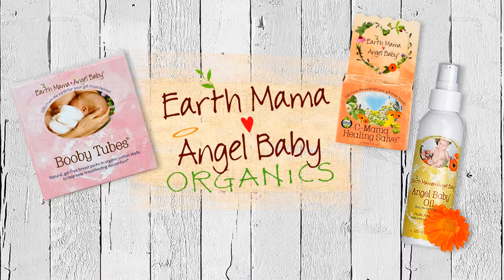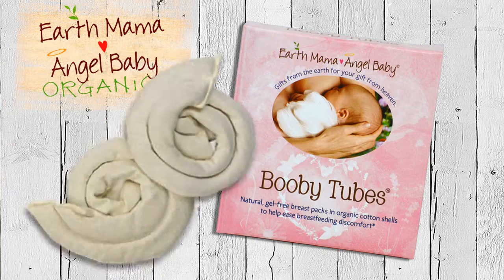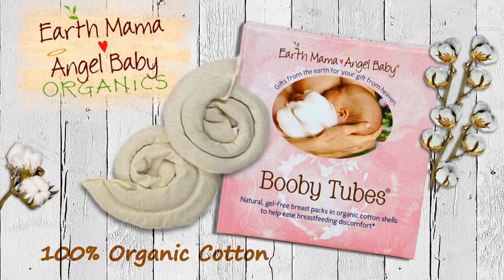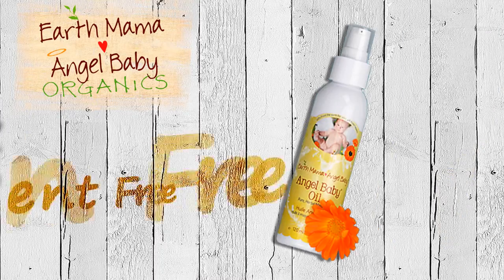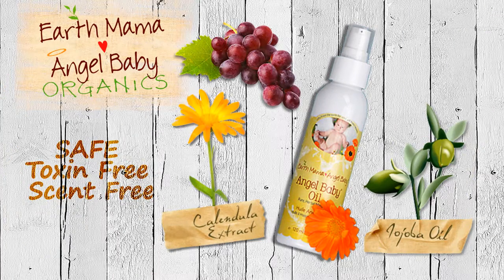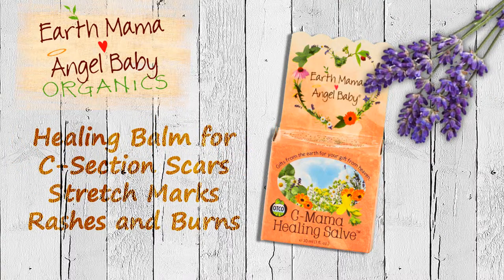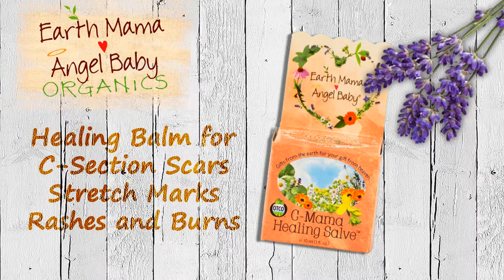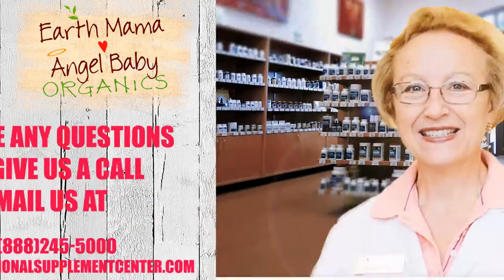Earth Mama Angel Baby - Natural, Non-toxic Products for Mother & Baby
Earth Mama Angel Baby provides safe, non-toxic herbal and traditional plant-based personal care products for mothers, babies and families.

These effective natural products combine traditional plant medicines with contemporary evidence-based research to provide easy to use, worry free solutions that support and nurture perfectly natural pregnancy and birth related discomforts. Earth Mama Angel Baby natural and organic products support moms and babies through the entire birth process from pregnancy to postpartum recovery to breastfeeding and baby care.
Certifications include USDA Organic, Non GMO Project Verified and NFS/ANSI safe processing standards for personal care products. All products are third party verified.

Here is a sampling of products from Earth Mama Angel Baby:

Booby Tubes - These natural, safe, gel-free breast packs are made with 100% organic cotton filled with all natural flax seed. When heated, the packs deliver warm moist heat that encourages milk flow, promotes let-down and helps prevent clogged ducts. When cooled in the freezer, the packs help to reduce swelling and engorgement tenderness.

Angel Baby Oil – This safe, toxinfree and scent free, natural baby massage oil contains gently absorbable grape seed oil, organic jojoba oils and organic calendula flower extract. Hospital recommended oil for infant massage, cradle cap or dry skin.

C-Mama Healing Salve – This certified organic, clinically tested healing balm is especially formulated for cesarean section or other surgical wounds, older C-section scars, stretch marks, inflamed rashes and burns. This formula is rich in vitamin C, essential fatty acids and amino acids, all necessary nutrients for proper cell regeneration and wound repair.
If you have questions about Earth Mama Angel Baby, please call, email or visit Professional Supplement Center.

IT'S FREE! Click the link below to "ASK THE NURSE" your questions

For a complete line of products by this brand, follow the